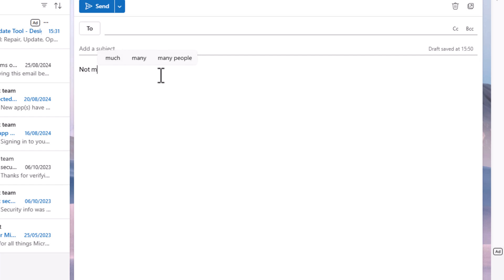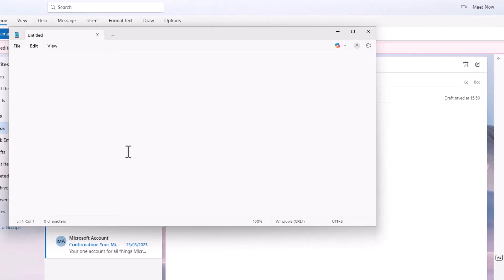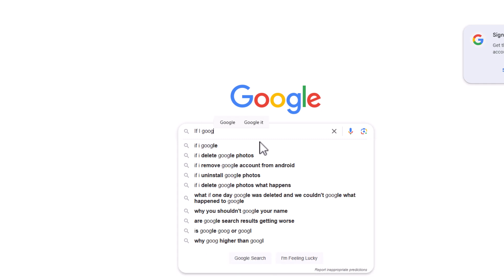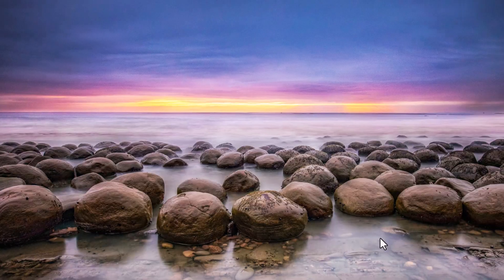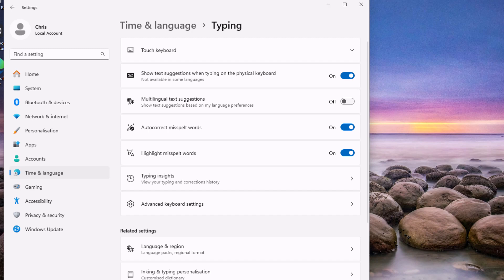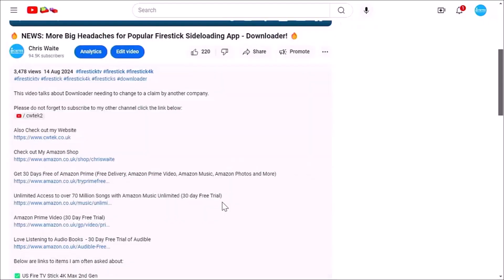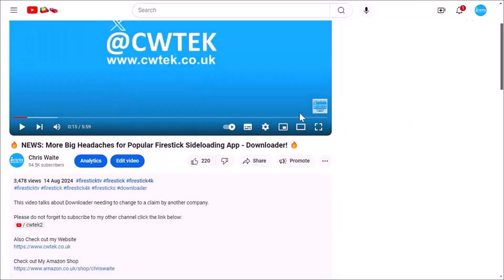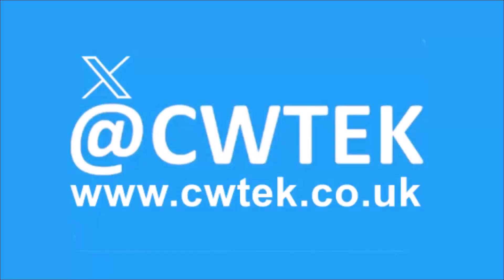🟢 How To Enable Predictive Text in Windows 11 - No Software Required! 🟢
This video shows you how to turn on Predictive text in Windows 11

Below are links to items I am often asked about:

✅ US Fire TV Stick 4K 2nd Gen
✅ US Fire TV Cube 3rd Gen
✅ US Fire TV Stick
✅ US Fire TV Stick Lite
✅ US OTG for Firestick (2-Pack)

US Wireless Keyboard and Touchpad